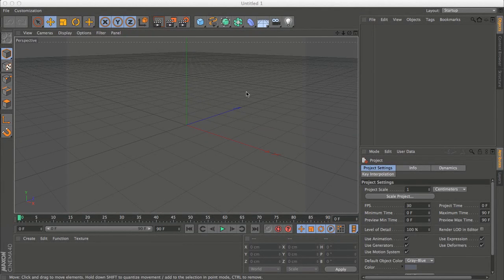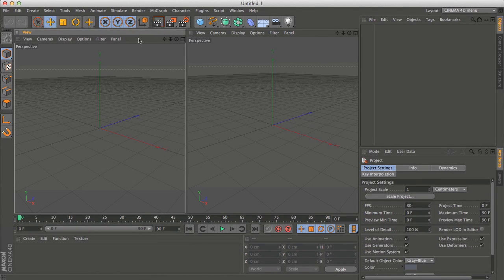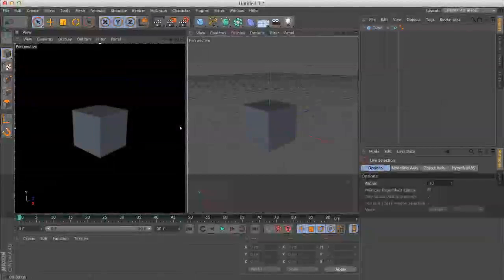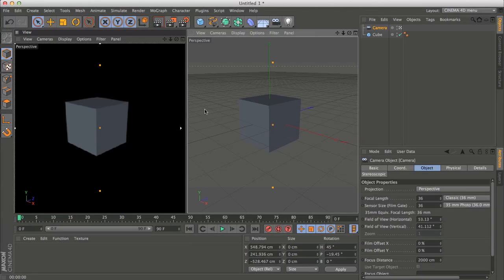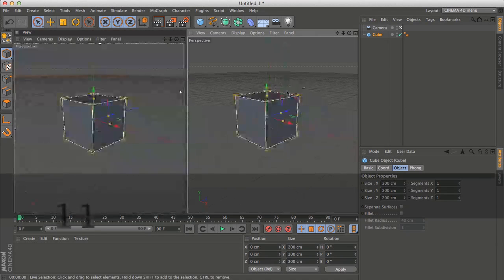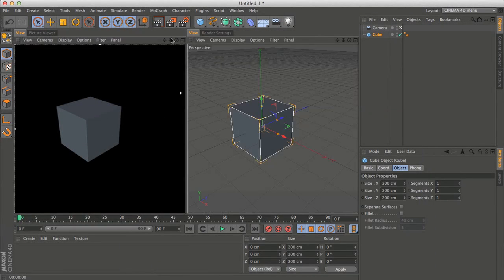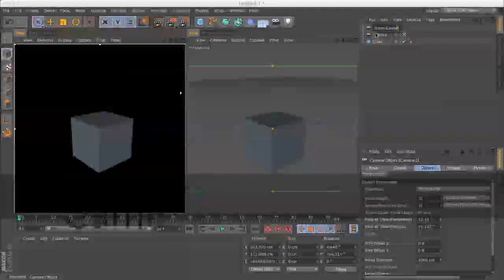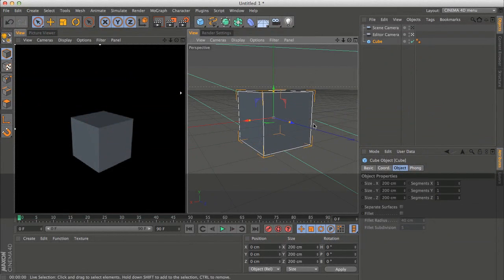How to Set Up a Separate Instant Render View in Cinema 4D and Link it to the Main View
Also: optional extra step on how to link the instant update view to the main work view. I was recently working on a project where I was trying to get the look of my objects and materials looking right and the normal openGL view wasn't letting me see that and I don't like working solely in the interactive render region, so I tried this set up as a compromise. I hope this helps you and your workflow.